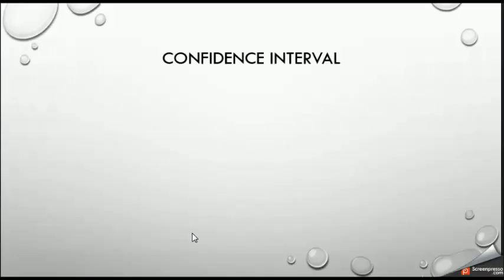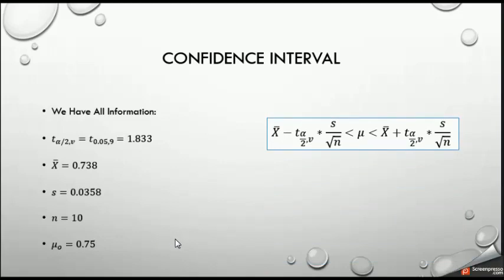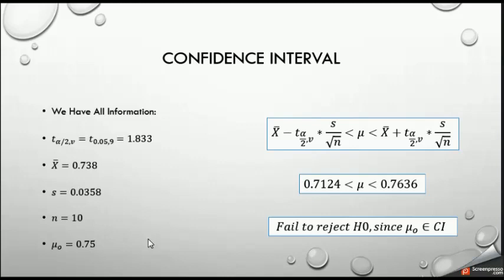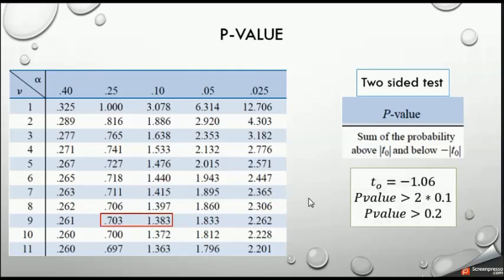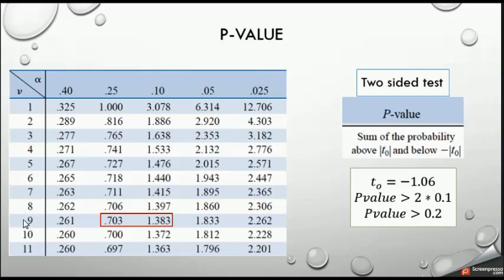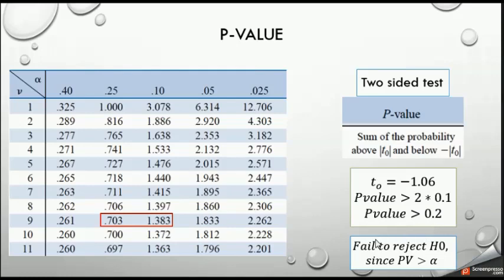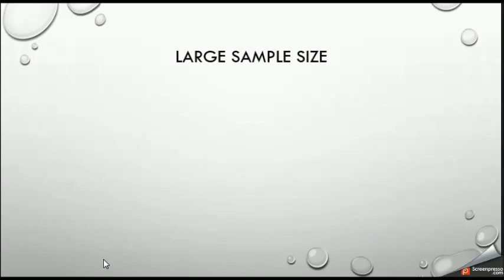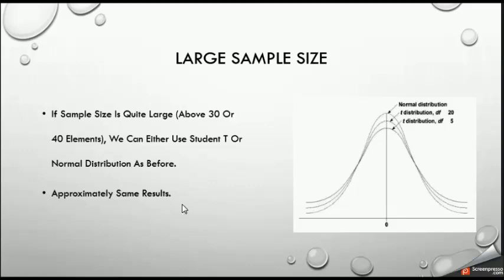Lecture 13 Using Confidence Intervals and P-value in t Tests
Using Confidence Intervals and P-value in t Tests for One Sample Test on Mean when Population Variance is Unknown